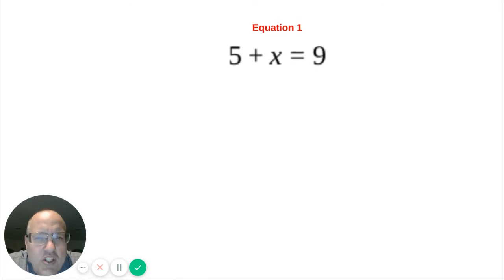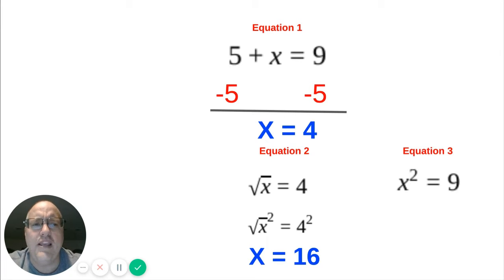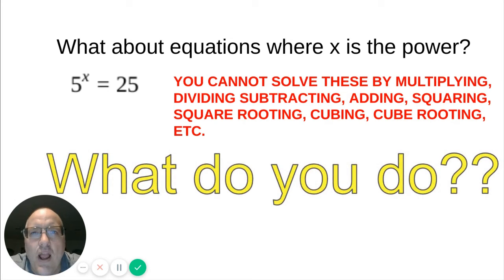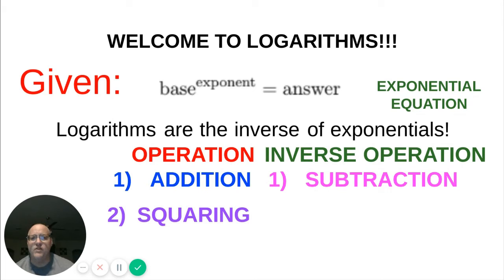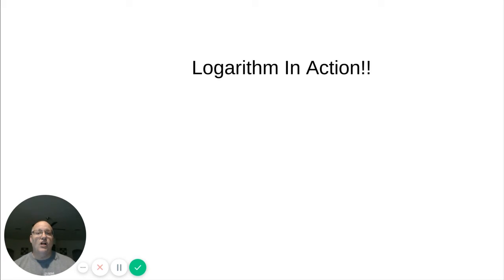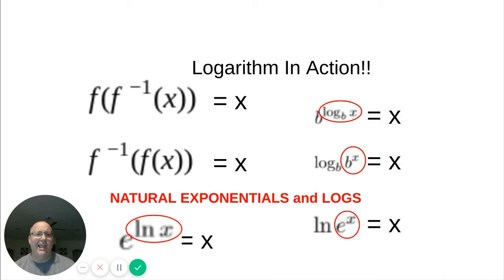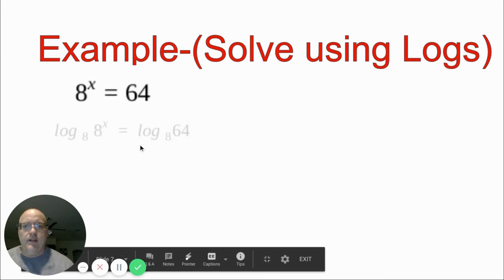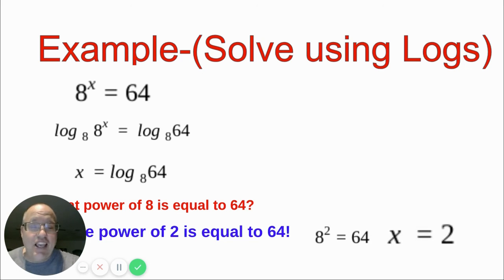Introduction to using logarithms